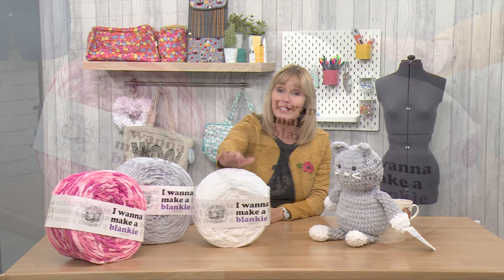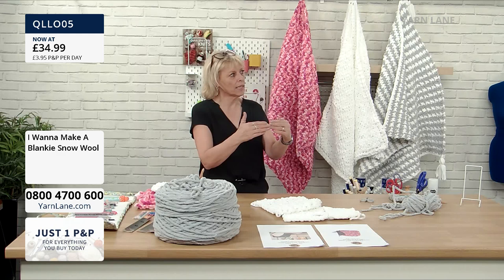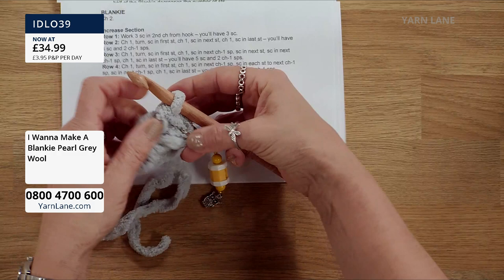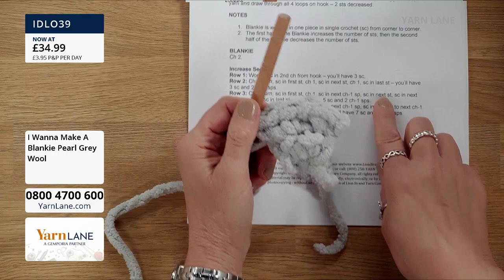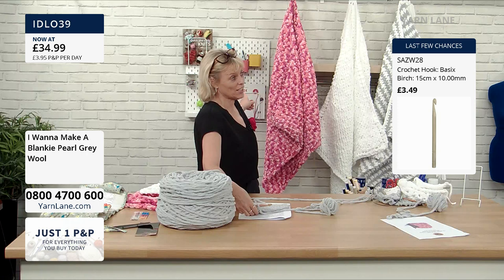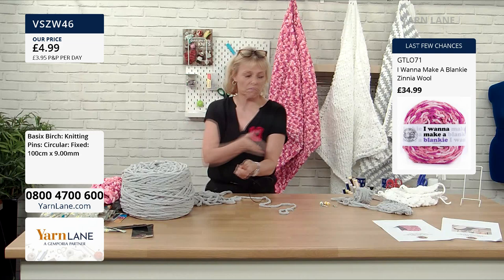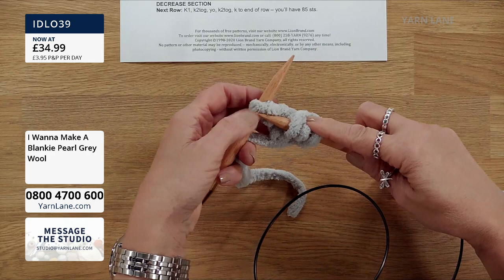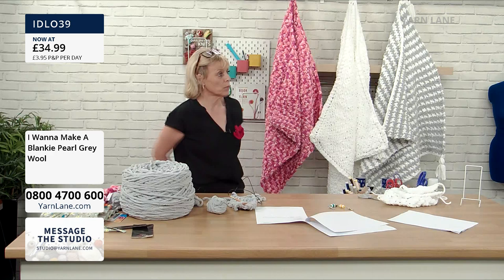Yarn Lane - 09/11/2020 - Lion Brand 'I wanna make a blankie'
Join presenter Debbie Shore and special guest Wendy Orlando as they demo the latest Lion Brand Product 'I wanna make a blankie'. In pearl grey, snow white and zinnia.